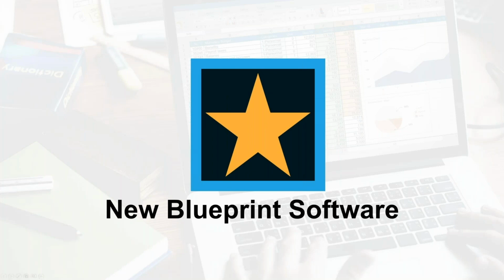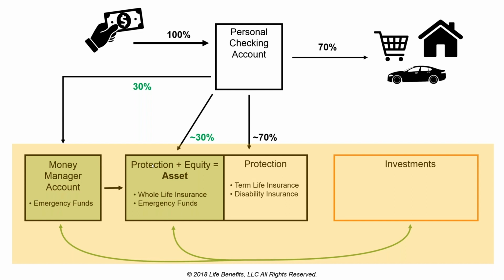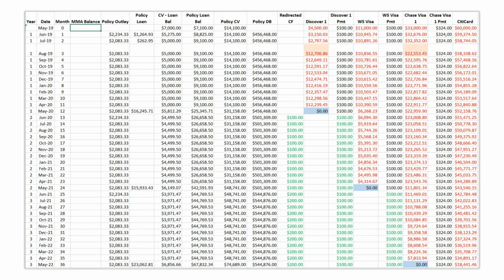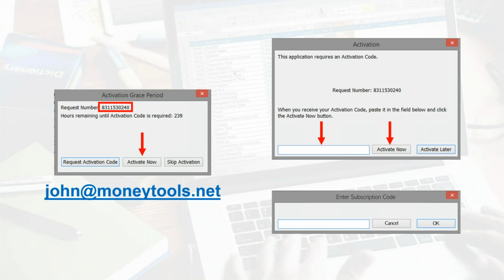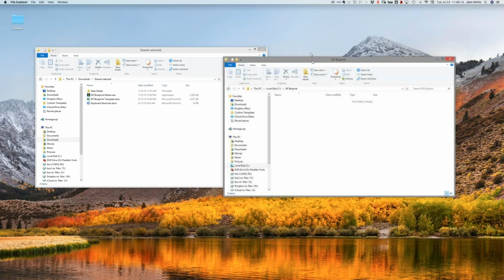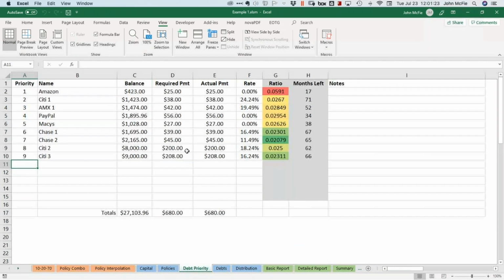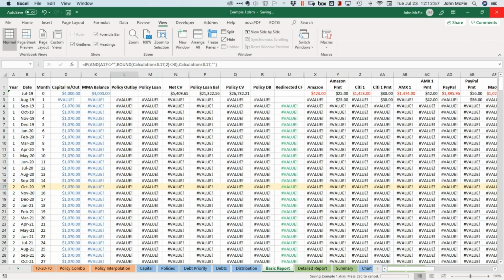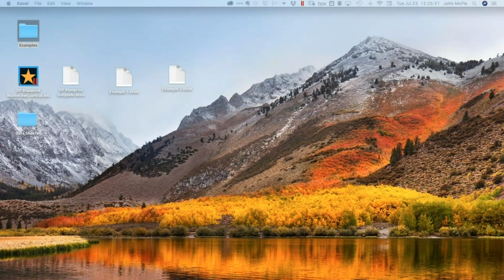New Blueprint Software - Full Replay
- See how we use this software with our clients
- What this system can do for you
- How to get the software
- Detailed demo from simple to complex cases